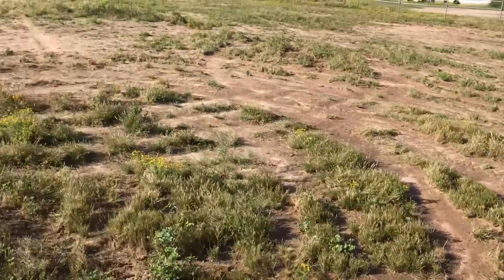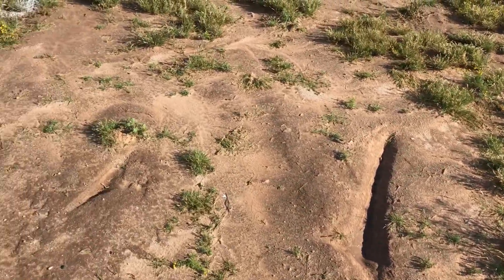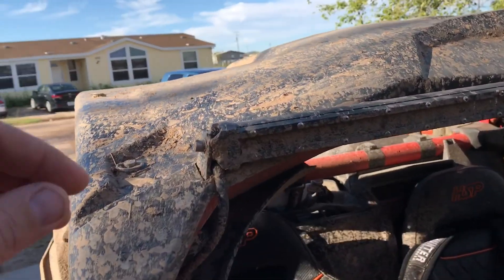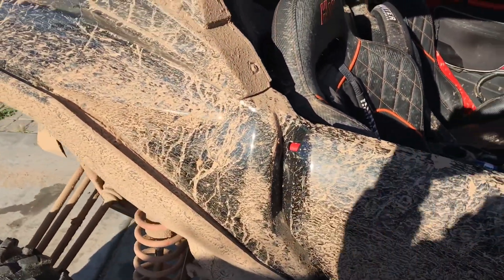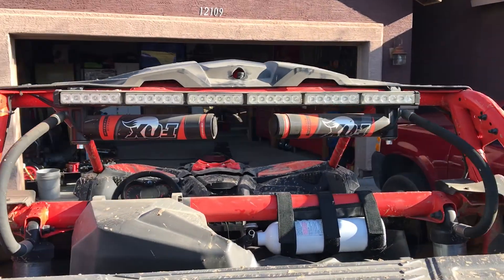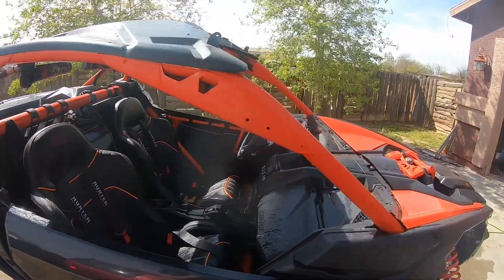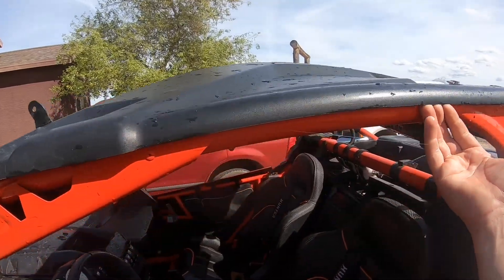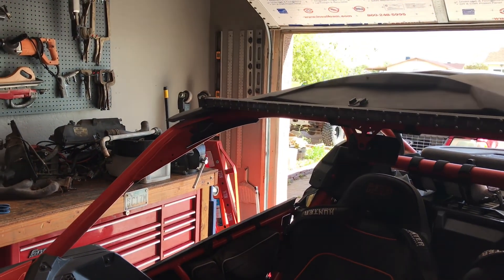How NOT to park your SXS!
The aftermath of rolling the X3.